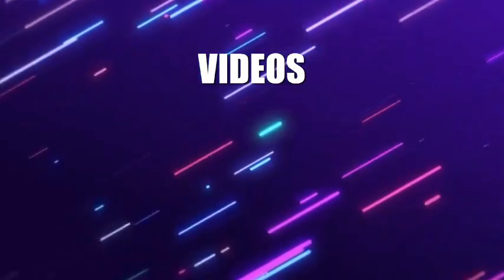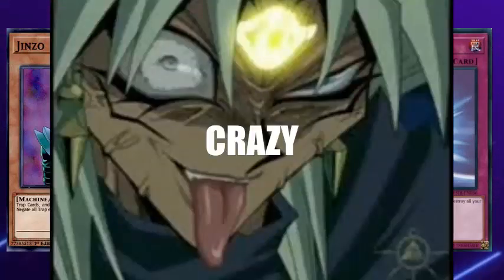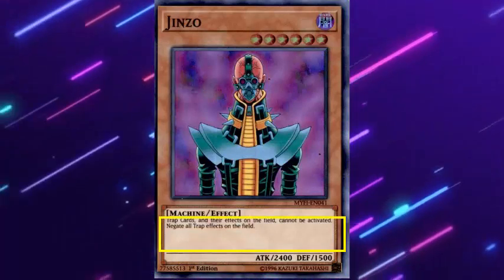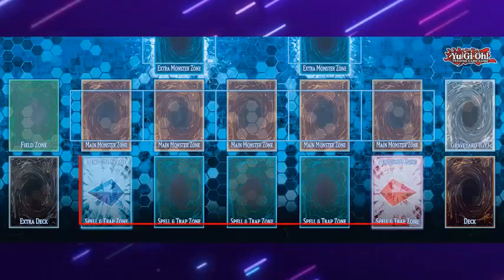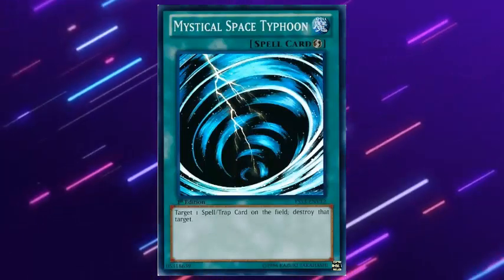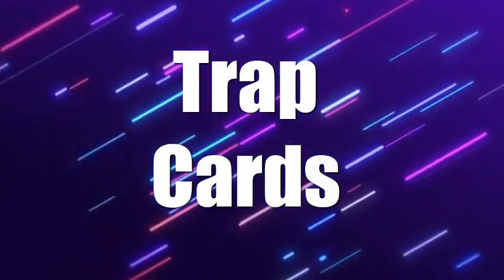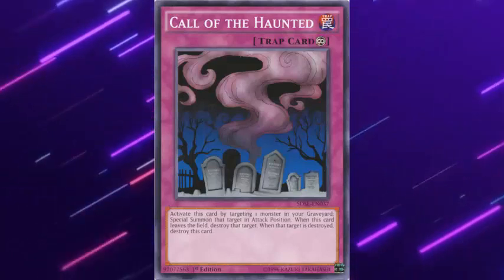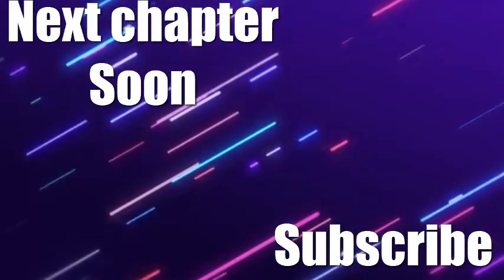Types of Yugioh Cards 👍 How to PLAY Yugioh 2020 💯 TUTORIAL Guide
How to play yugioh ❓ JOIN and LEARN to play this TCG from 0 to 100 for beginners and experts 🔥

This will become a channel series and in each video it will be a tutorial especially for different topics related to yugioh.

Here I leave you the topics that we will upload to the channel

Types of cards
The field zones and operation.
The Turn Phases
How to summon (Synchro, Link, XYZ, Ritual, Fusion, Pendulum)
How to build a yugioh deck